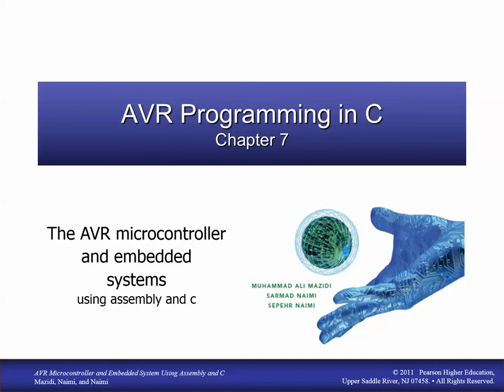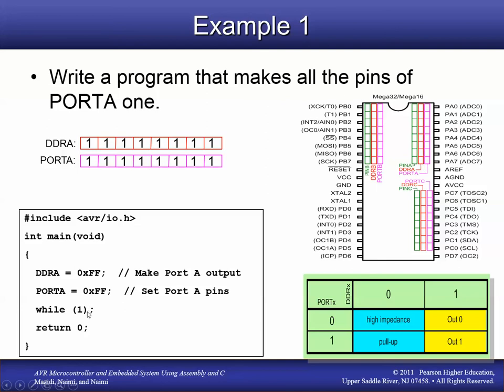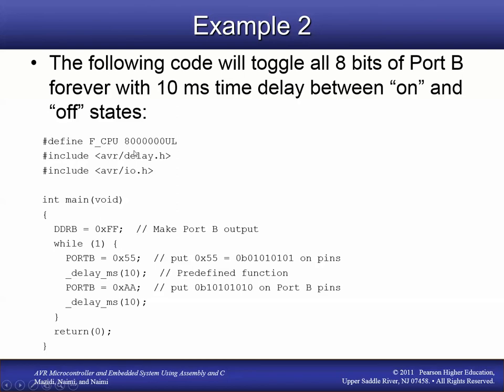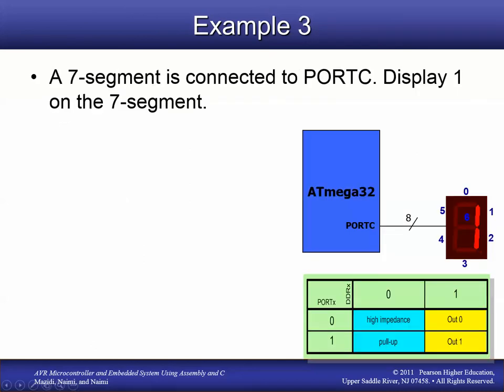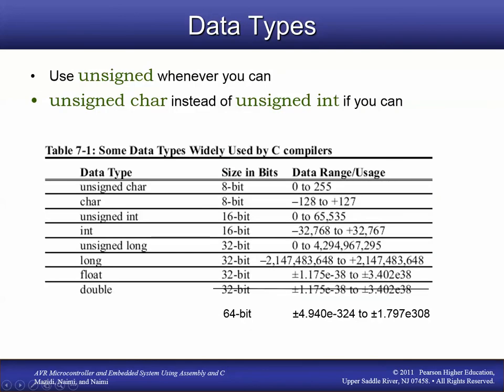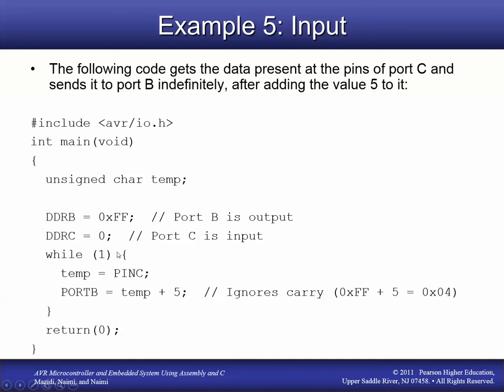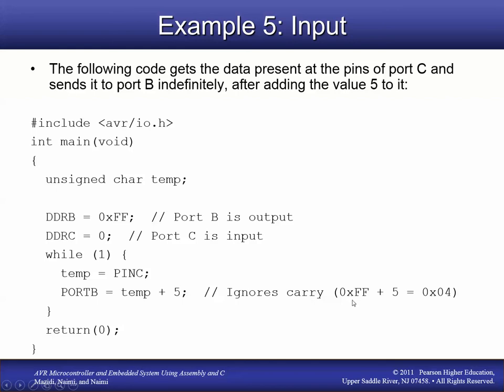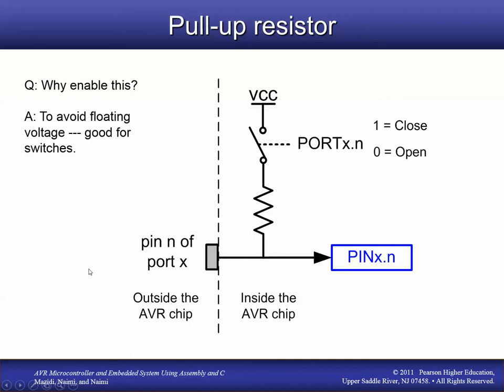Lesson E --- programming general purpose input/output (GPIO) using C